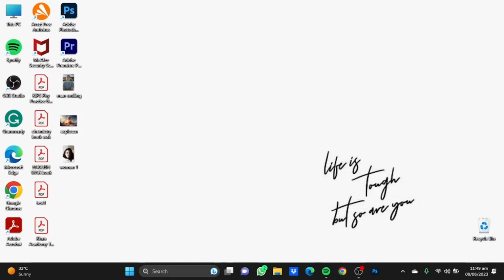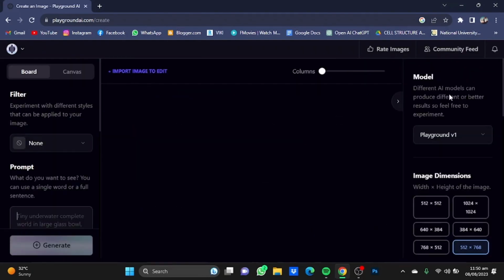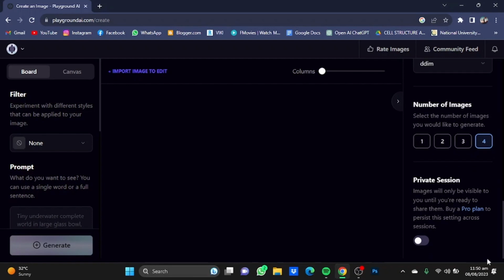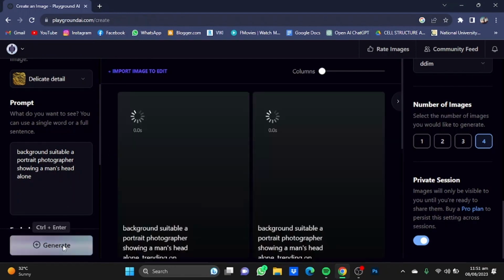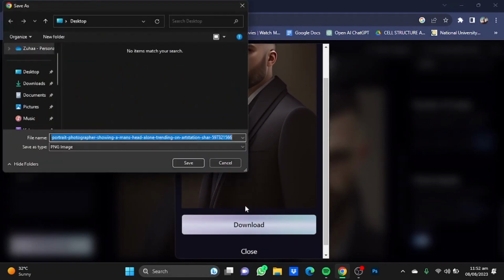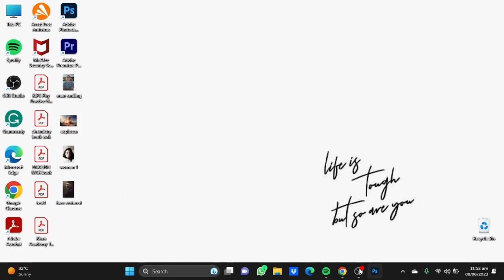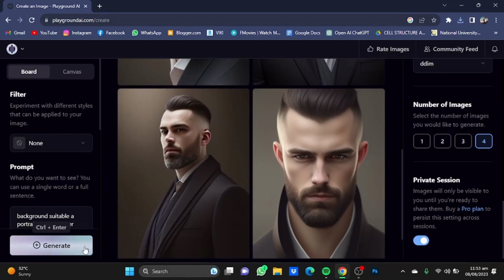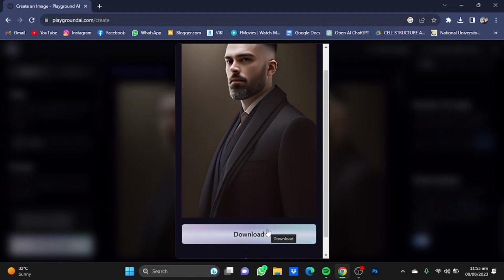Playground AI: Face Restoration For Perfect Faces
In this tutorial, I am going to show you the face restoration feature in Playground AI.